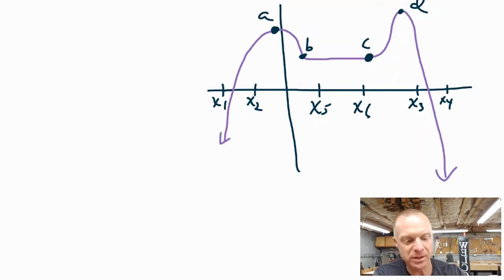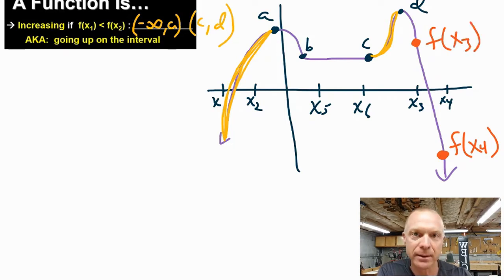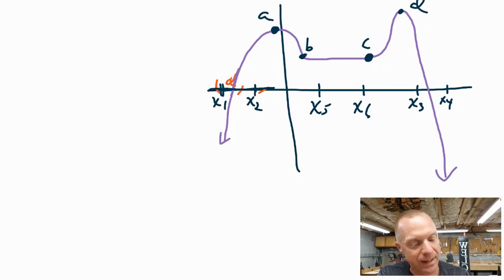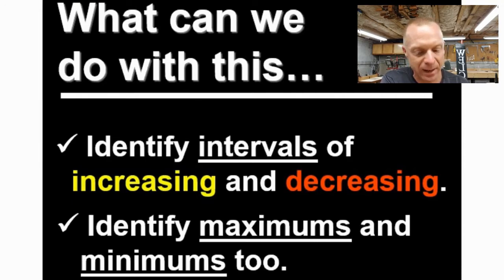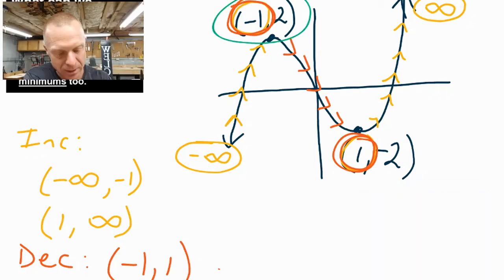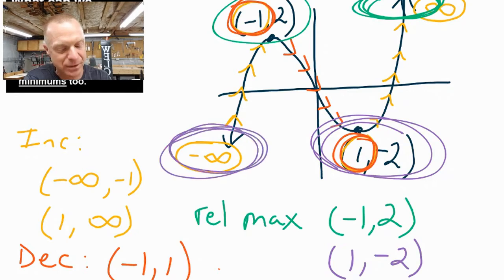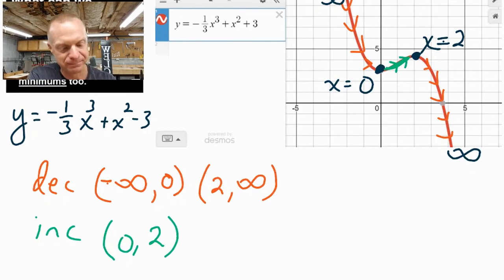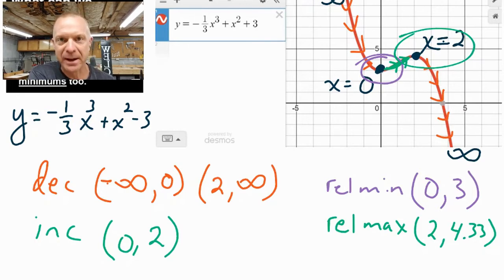CP Trigonometry Topic 6.3